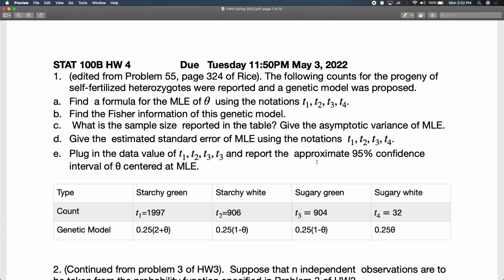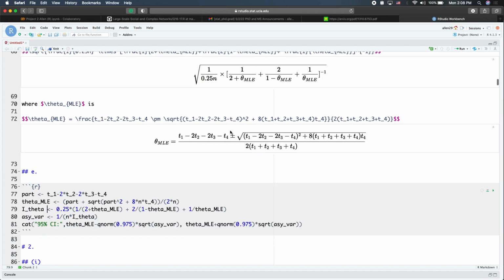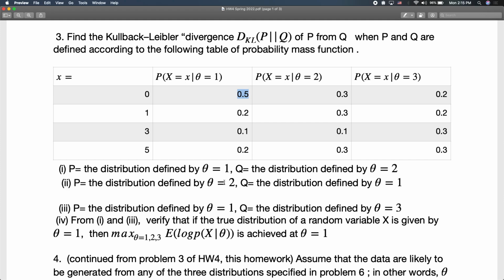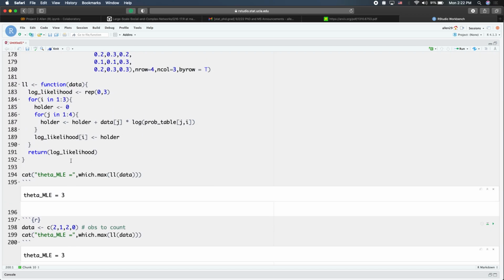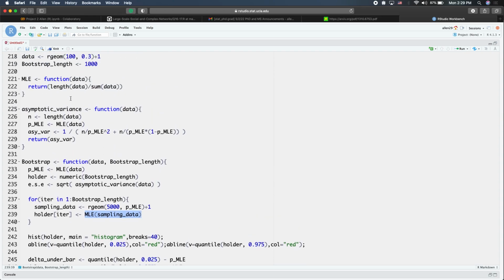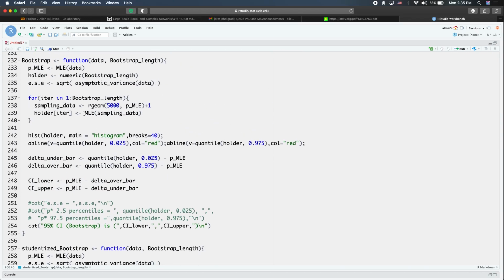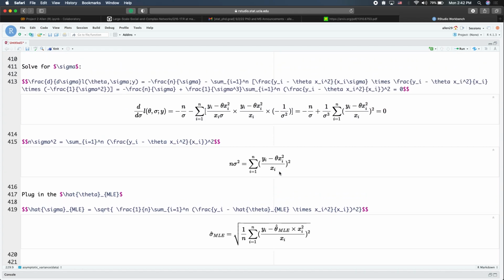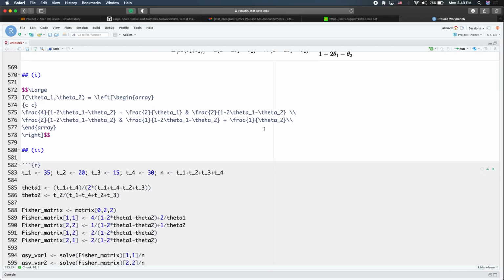UCLA Stats 100 B Discussion 6